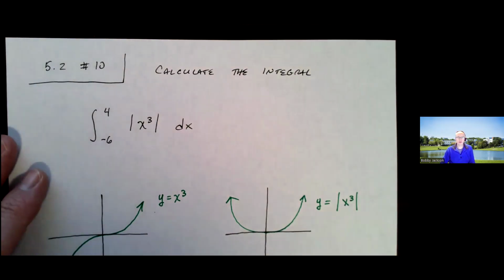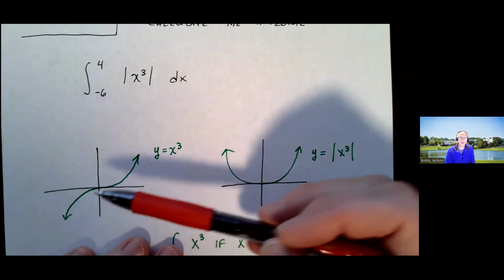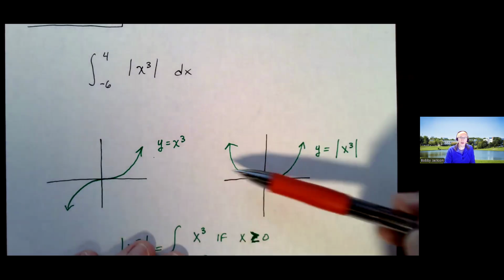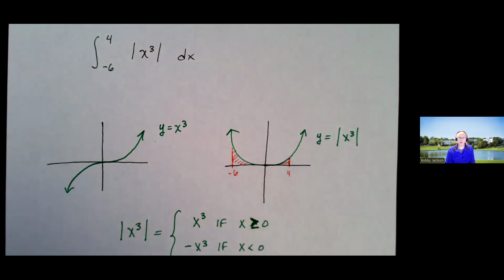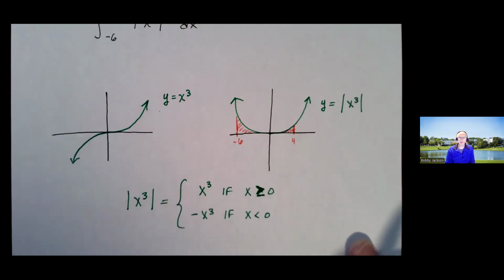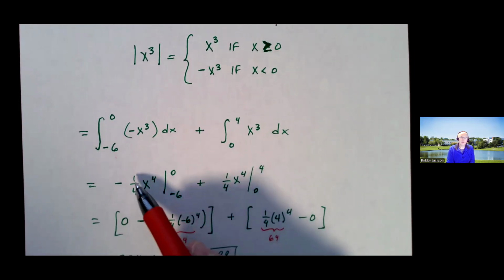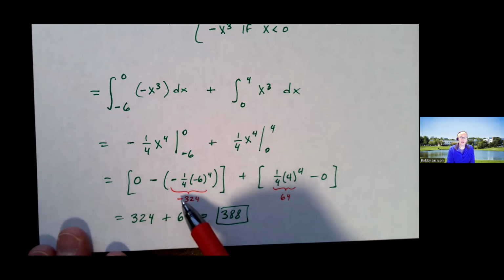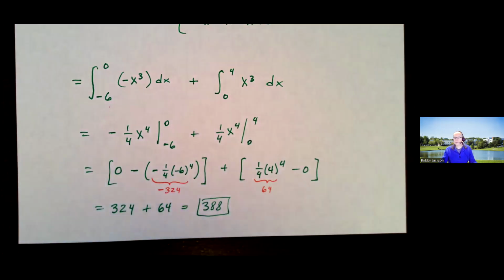Achieve Section 5.2 Number 10